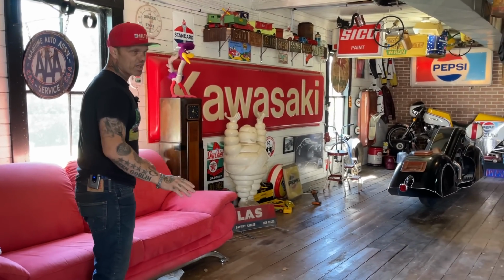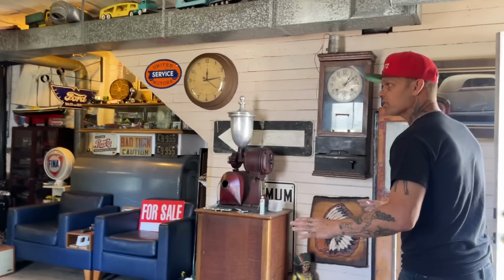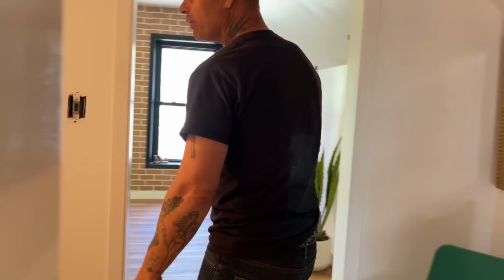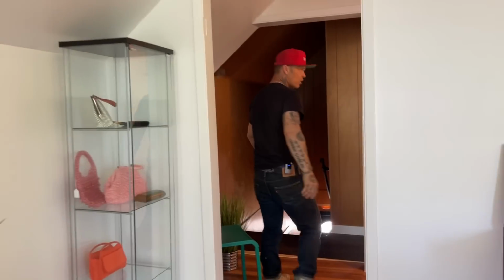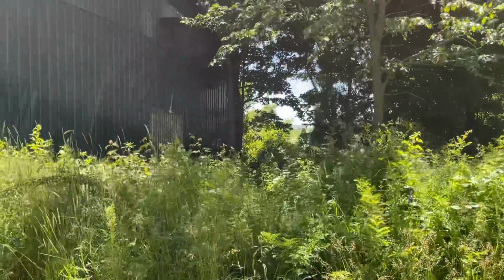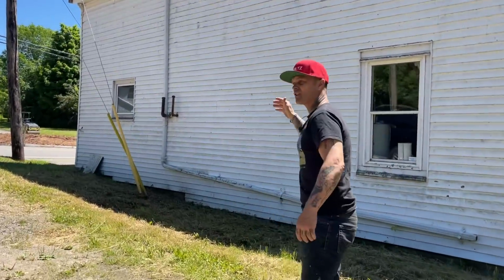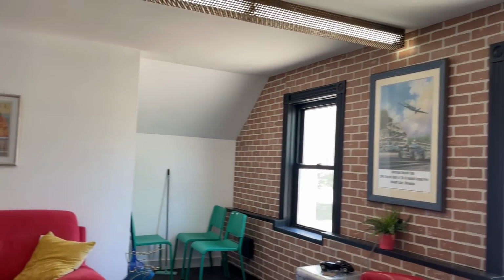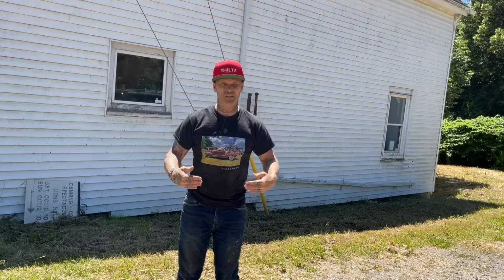House FOR SALE with ultimate man cave + 5,000 sq ft shop | Nova Scotia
The real estate market in Nova Scotia is hot right now. This is your chance to purchase a house and/or barn from Bad Chad and Jolene. The house and barn are two separate properties but are side by side. Our preference is to sell them together as a package. The house property is 1,686 sq ft and the barn property is 15,000 sq ft. We will sell them separately or together. The starting asking price for the house is $150,000 and the starting price for the barn is $150,000. The properties will be sold as is. Closing date to be determined.

MAILING ADDRESS:
Hiltz Auto Co.
RR3
Canning, NS
B0P 1H0